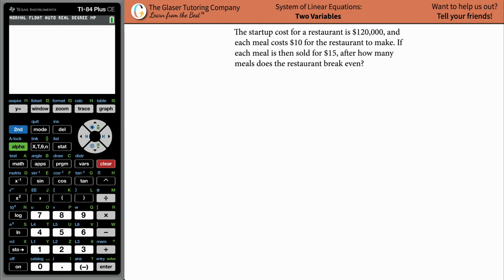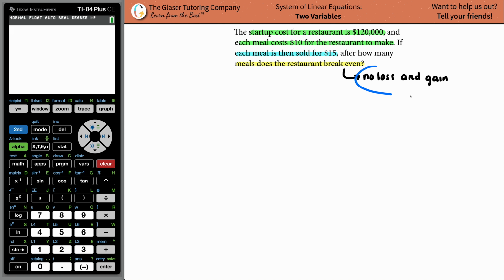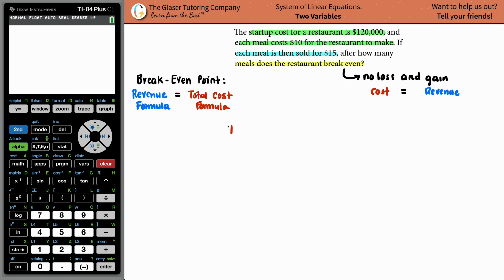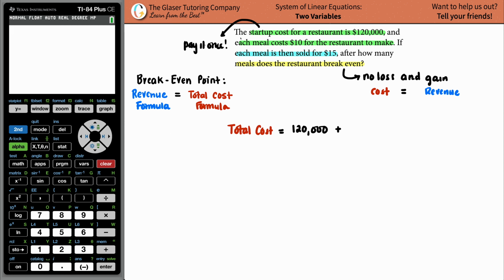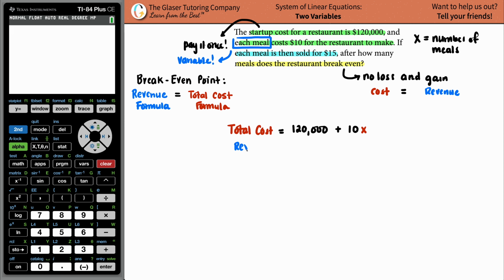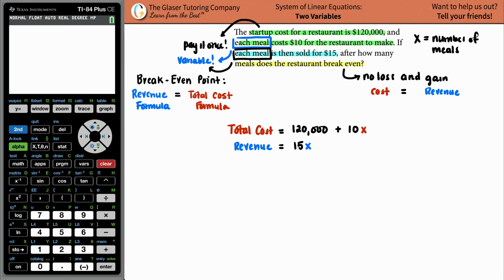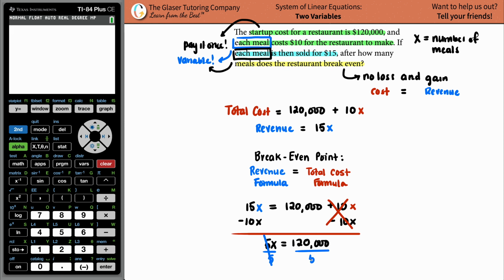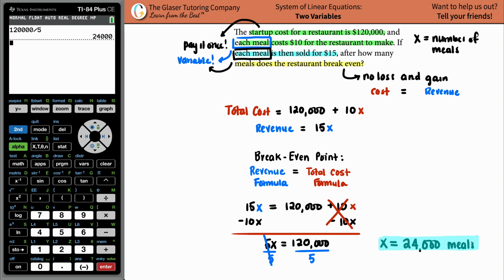The startup cost for a restaurant is $120,000, and each meal costs $10 for the restaurant to make.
The startup cost for a restaurant is $120,000, and each meal costs $10 for the restaurant to make. If each meal is then sold for $15, after how many meals does the restaurant break even?